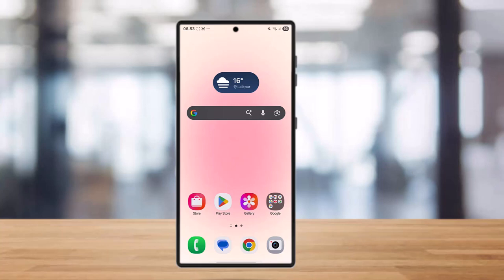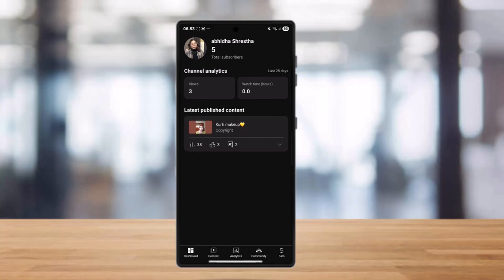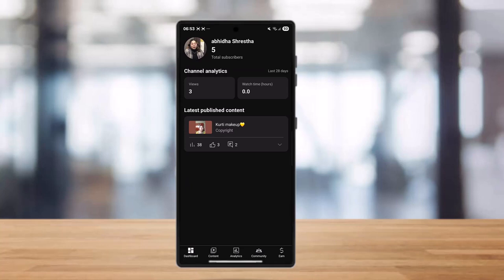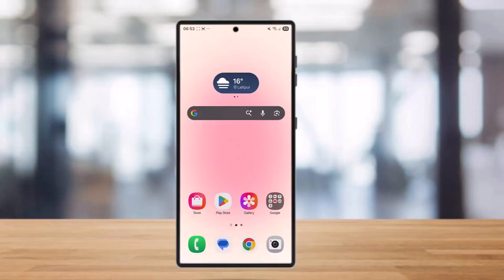How To Add Clickable Chapters Automatically With AI On YouTube !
In today’s video, we’re going to discuss how to add clickable chapters automatically with AI on your YouTube videos. These chapters make your videos easier to navigate and improve viewer experience by allowing people to skip to specific parts. So, without wasting much of our time, let’s get straight into the video.

The first and easiest method is to use YouTube’s built-in AI feature. To do this, simply sign in to your YouTube Studio, go to the Content section, and click on the video you want to edit by tapping on its thumbnail. Then, scroll down and click on Show More. Under the Automatic Chapters section, you’ll see an option that says “Allow automatic chapters and key moments.” Check this box to enable it, and finally, hit Save. YouTube will now automatically generate clickable chapters based on your video’s content.

If you want more control or faster results, you can use third-party AI tools to generate chapters. There are platforms like Descript.ai, Vidyo.ai, or Video Tap, which can analyze your video transcript or URL to create time-stamped chapters for you. Once generated, you can simply copy and paste these chapters into your video description on YouTube.

This method not only saves time but also helps your audience easily navigate your video. It can also boost your video’s SEO by making key moments visible in Google and YouTube search results. Whether you’re using YouTube’s built-in AI or third-party tools, adding chapters is an excellent way to enhance viewer engagement.